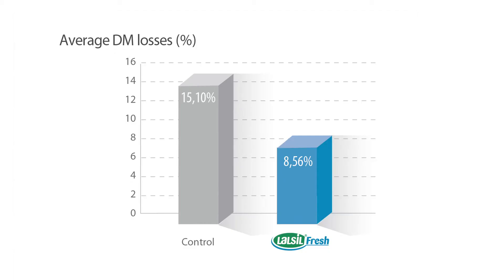Lalsil Fresh benefits for corn silage preservation: new trial data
Based on  recent trial data, Bernard Andrieu, Lalsil Brand Manager, explains how Lalsil Fresh silage additive works in maize silage and helps reducing dry matter losses for improved farm profitability.